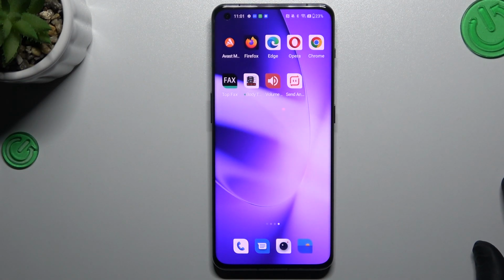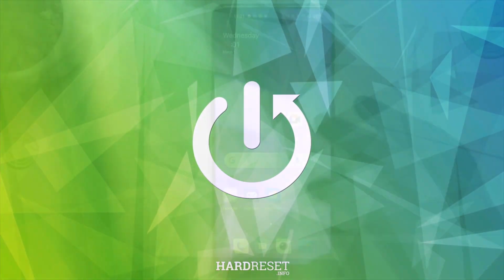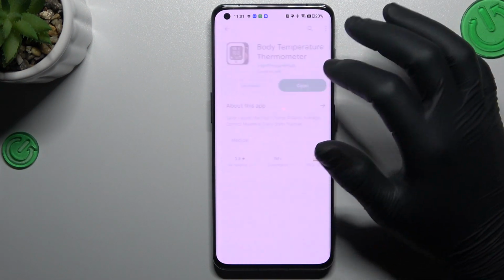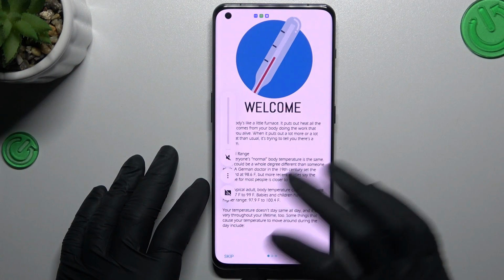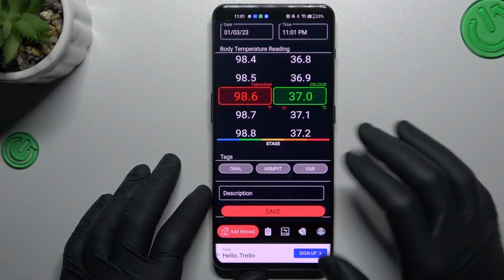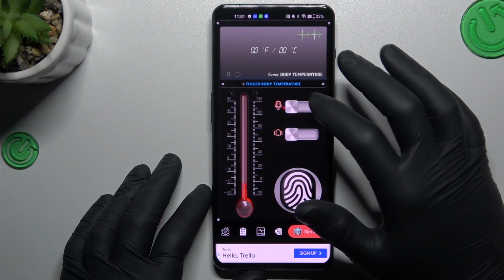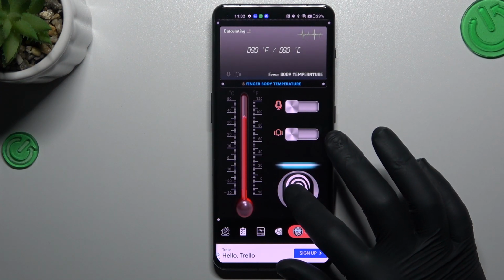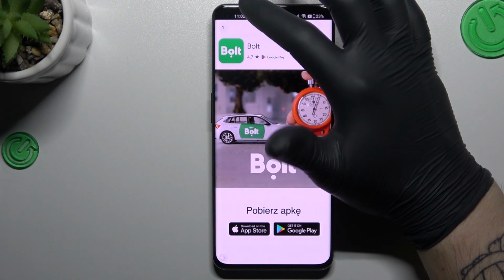How to Simulate Scan Body Temperature on OnePlus 11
Find out more info about OnePlus 11:
Hi! Today we would like to show you how to simulate scan body temperature on your OnePlus 11. We will show you how to install the Body Temperature Thermometer app on your phone and then how to measure your body temperature. Visit our YouTube channel if you want to know more about OnePlus 11.

How to simulate scan body temperature on OnePlus 11? How to scan body temperature on OnePlus 11? How to measure body temperature on OnePlus 11?